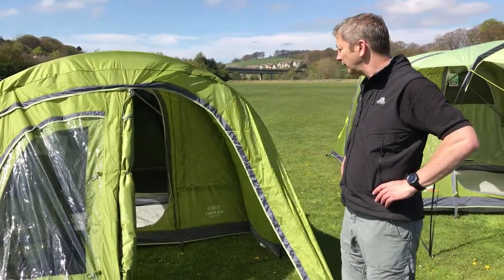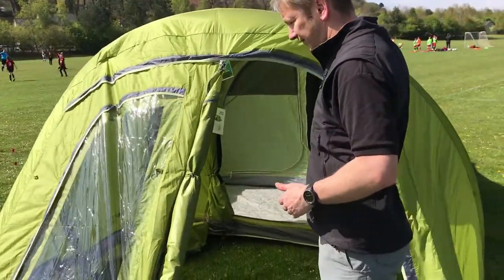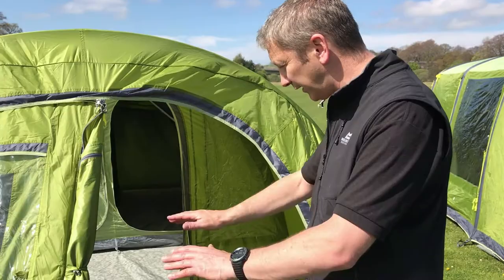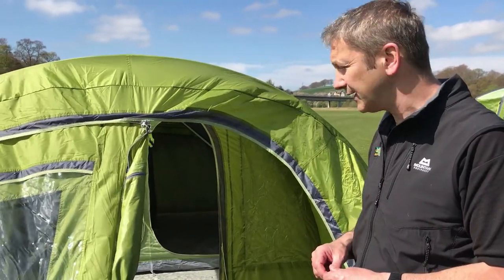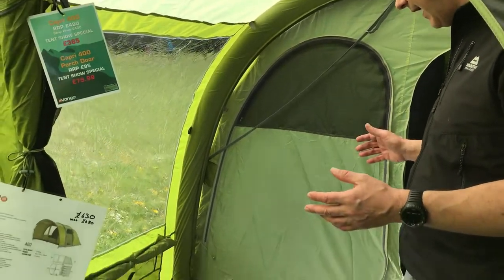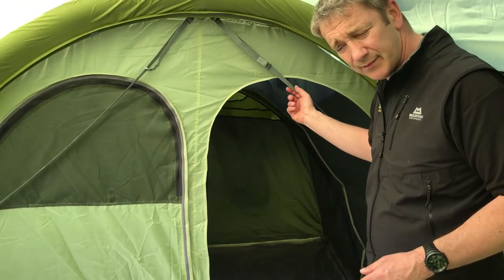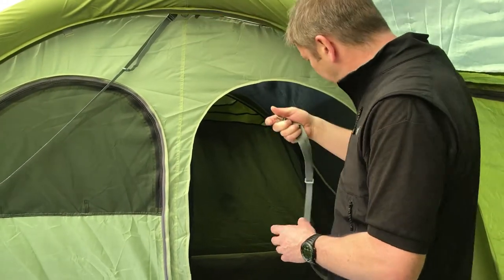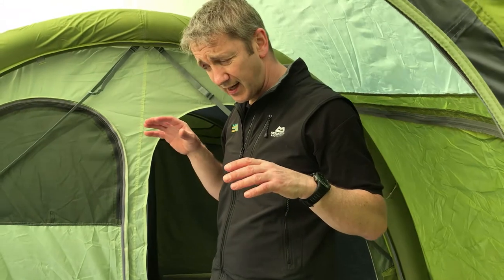Vango Capri 400 - 2017 - Craigdon Mountain Sports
A firm favourite with campers, the award winning Capri 400 AirBeams® tent is a great value weekend tent, perfect for smaller families and couples. This 4 man tent offers the perfect balance between light and space thanks to its generous bedrooms, stand up height and airy living room. The tent also features large windows, side entrance and a built-in front extension to create a multifunctional outside area which is ideal for relaxing, exactly what a holiday is for!